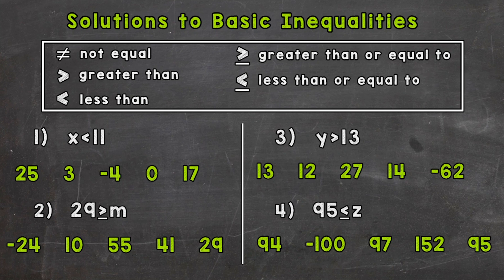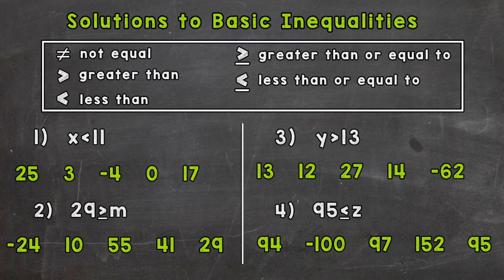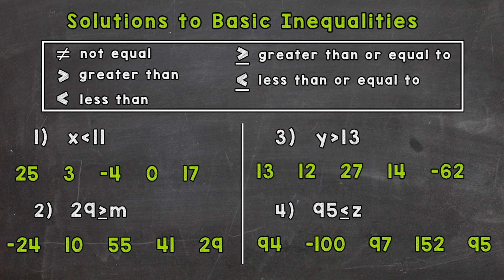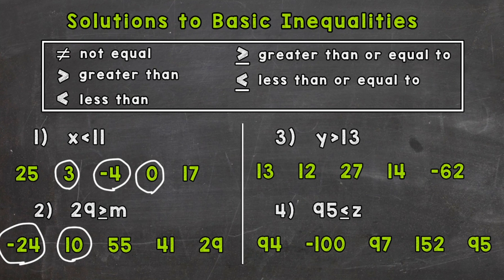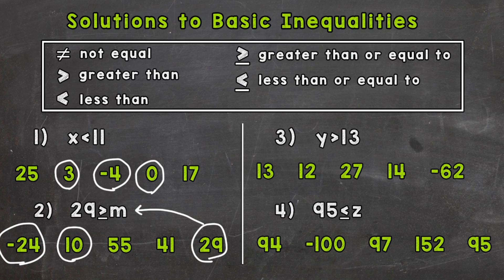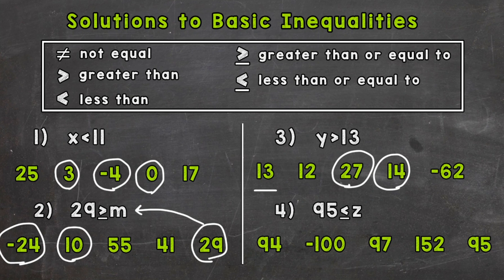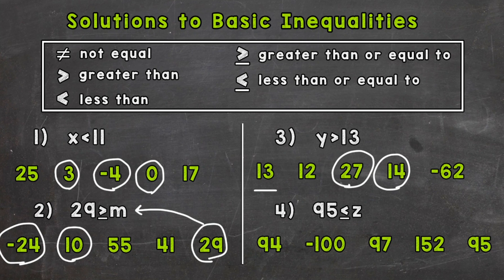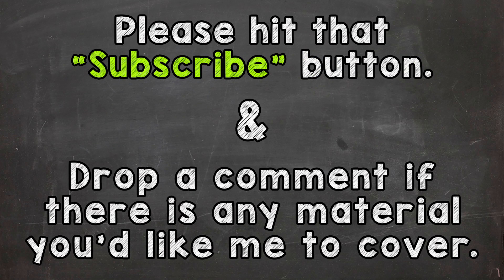Solutions to Inequalities | Math with Mr. J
Welcome to Solutions to Inequalities with Mr. J! Need help with inequalities? You're in the right place!

Whether you're just starting out, or need a quick refresher, this is the video for you if you're looking for help with finding solutions to inequalities. Mr. J will go through inequality examples and explain how to determine if a number is a solution to an inequality or not.

Hopefully this video is what you're looking for when it comes to finding solutions to inequalities.